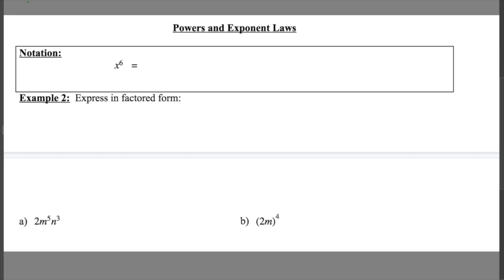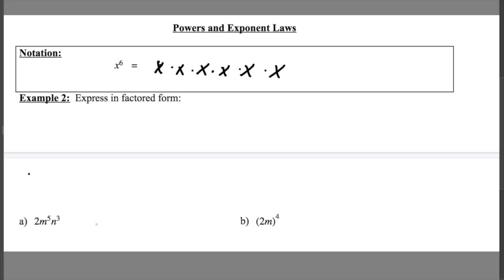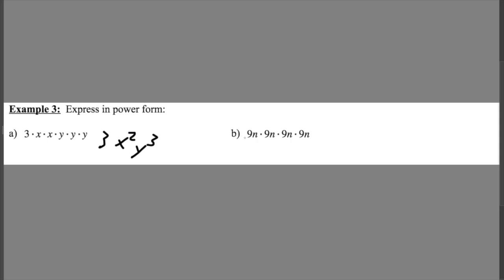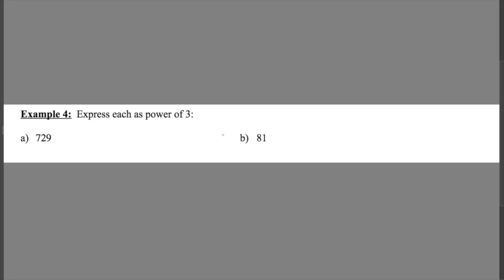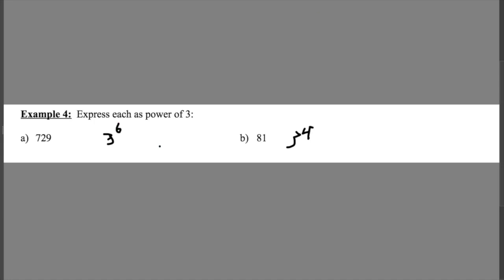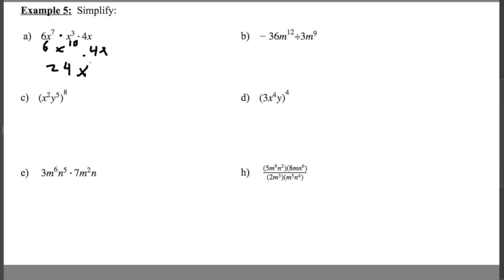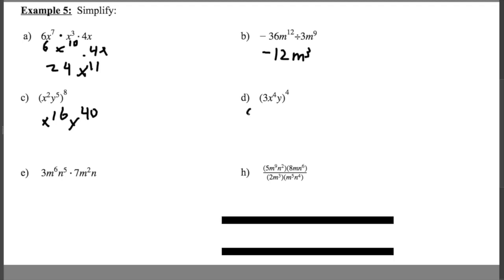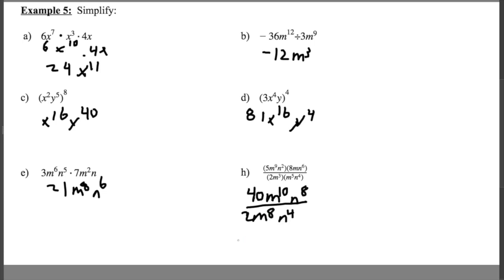How to Multiply and Divide Exponents Examples